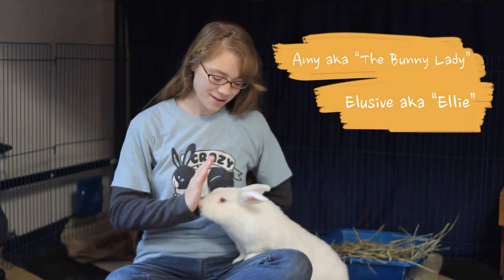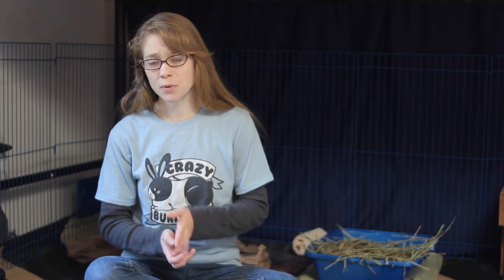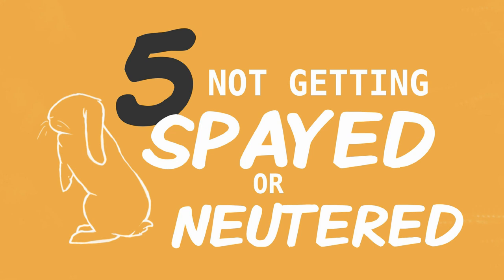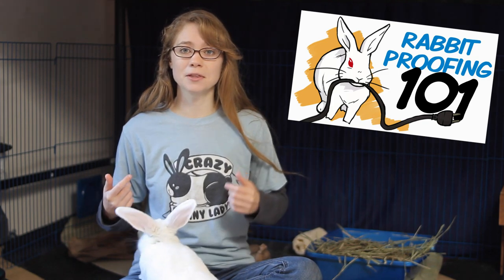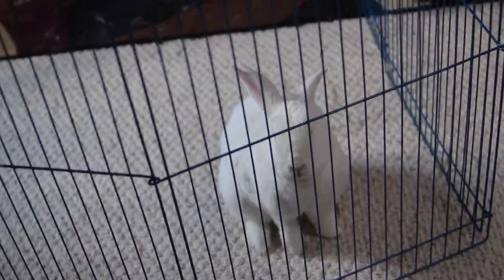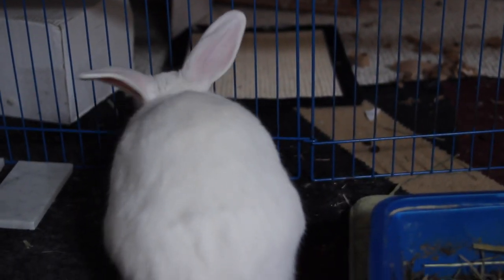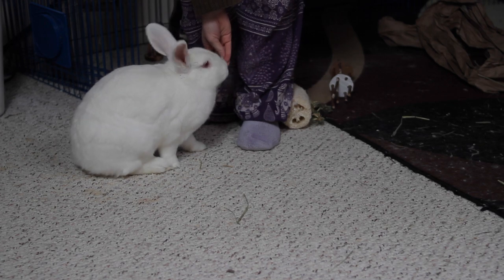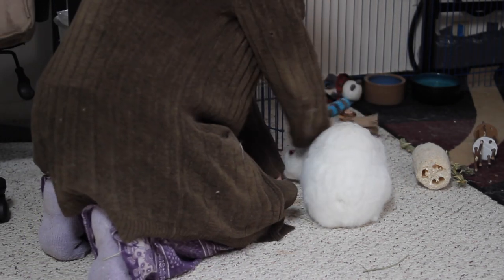Avoid These Rabbit Care Mistakes!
There's a lot of misinformation about rabbit care. A lot of this is based on old and outdated practices along with improper marketing and perception of rabbits as pets. Learn about some of the common mistakes, and what you can do to avoid making them.